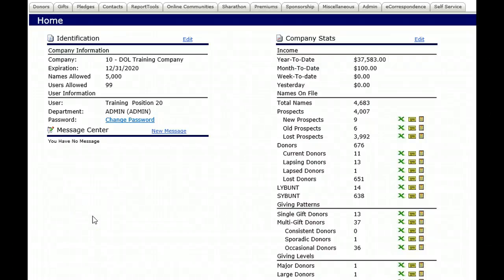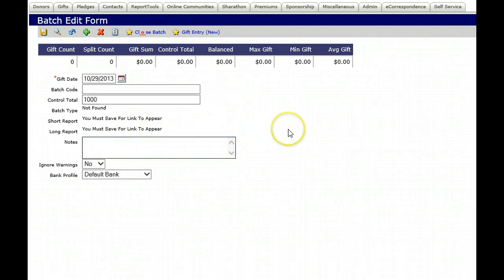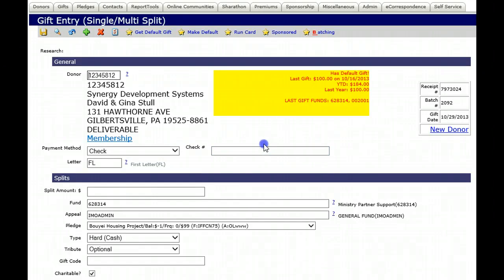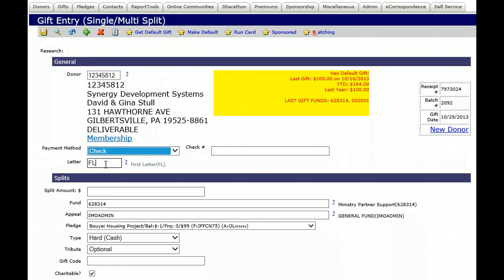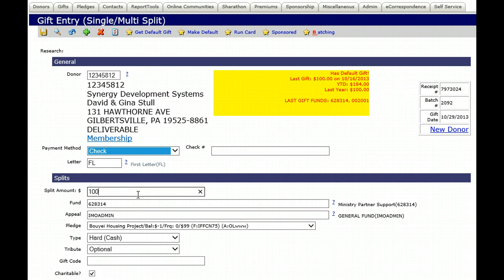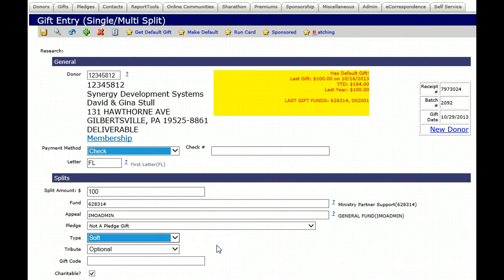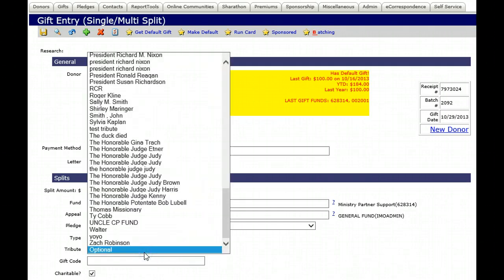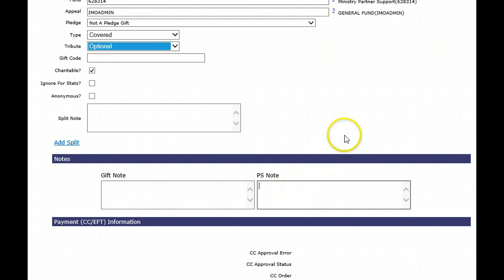Gift Entry 1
Denari Gift Entry Part 1